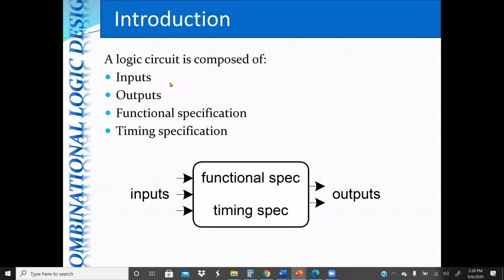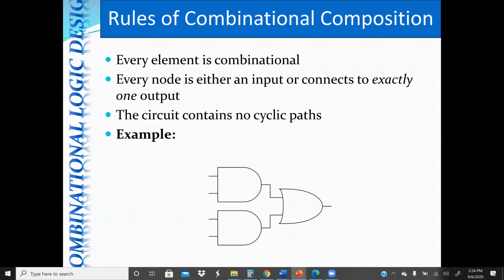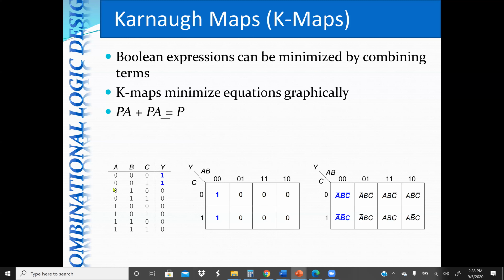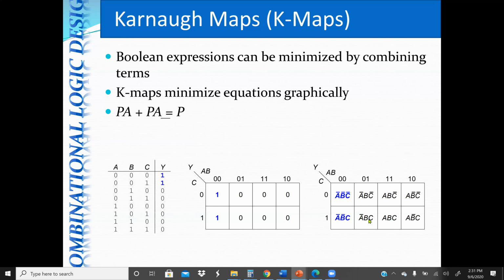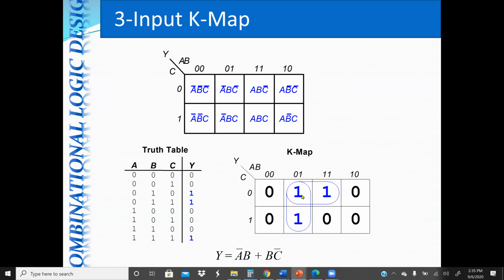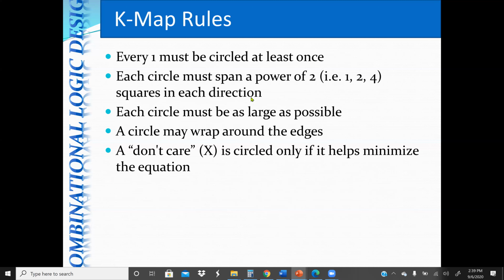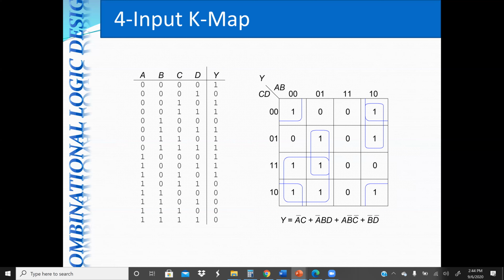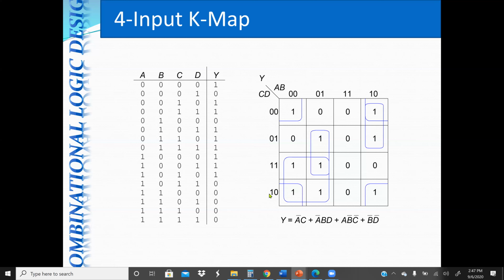Karnaugh Maps: K-Maps is use to minimize equations graphically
Karnaugh maps are used to simplify real-world logic requirements so that they can be implemented using a minimum number of physical logic gates. A sum-of-products expression can always be implemented using AND gates feeding into an OR gate, and a product-of-sums expression leads to OR gates feeding an AND gate.